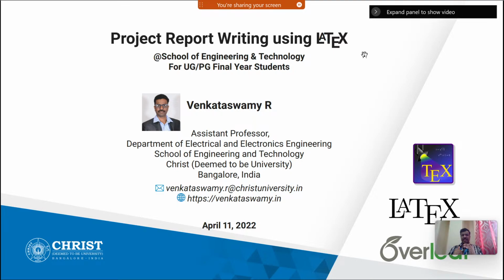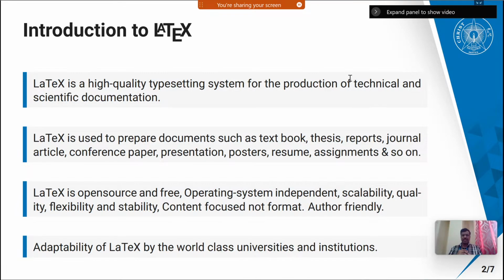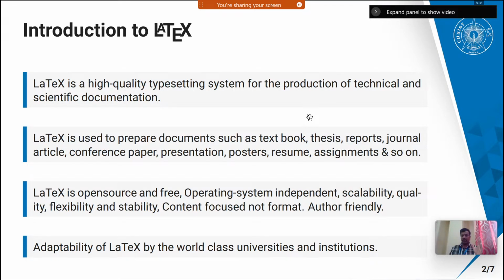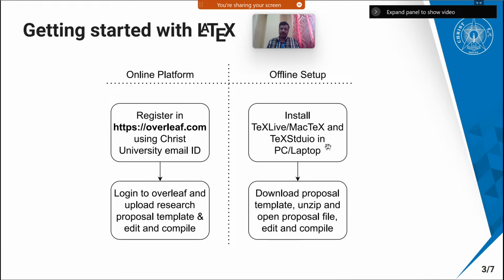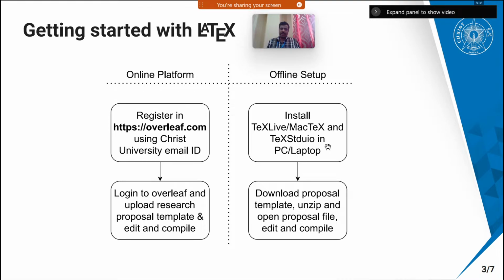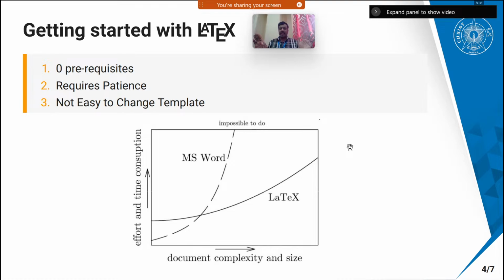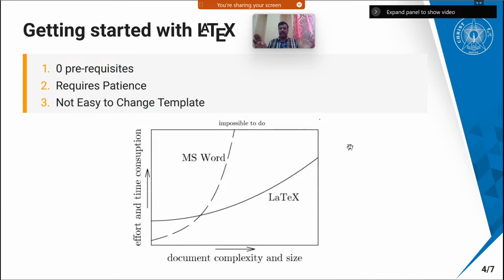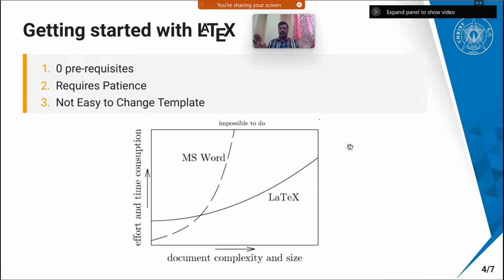Venkataswamy R Live Stream